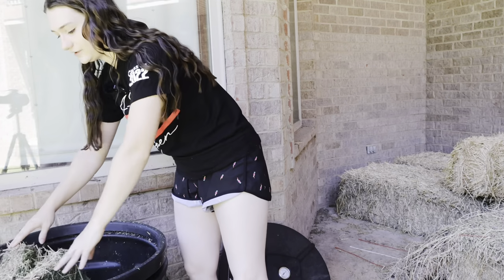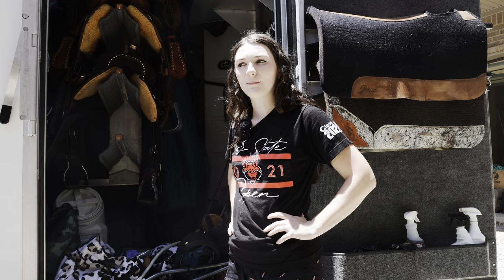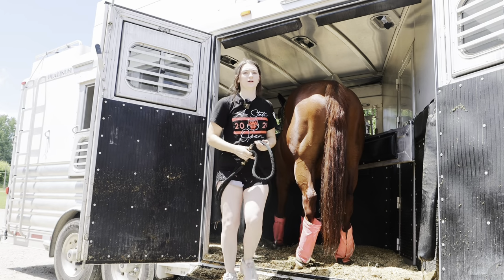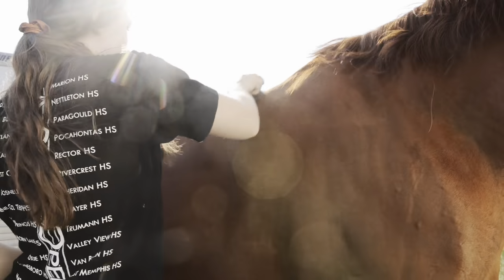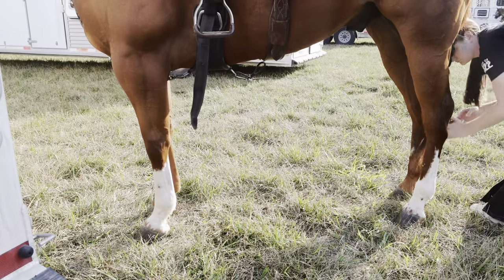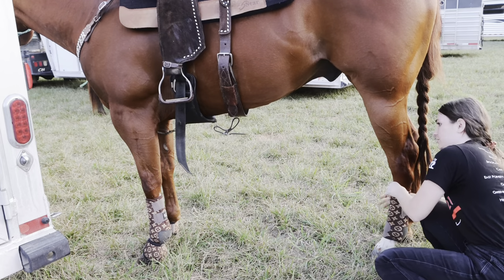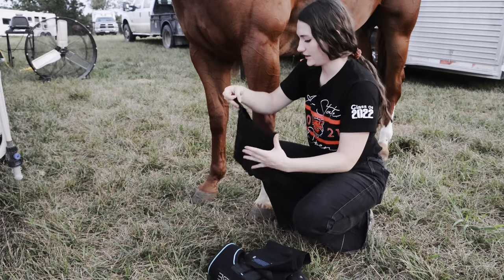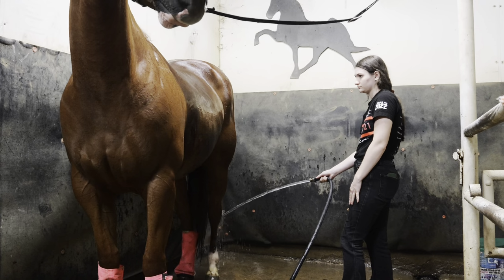Smoking A Run!! Barrel Racing Vlog!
Come with us to go make a nice run in Ellsinore, MO to win some money! I got a new mic to try and make these vlogs better for you guys!

Master Saddles: Mention Sadie when you order for money off!
Hot Headstalls: SADIE5
Haygain: Sadie5
Troxel: SADIE
Horse Shoe Names: SADIE
Spurrs Big Fix